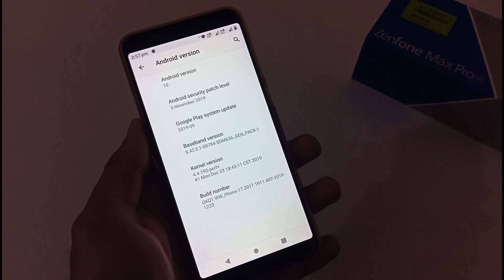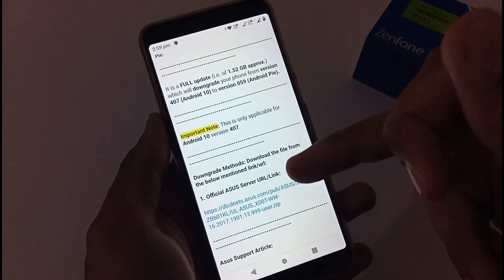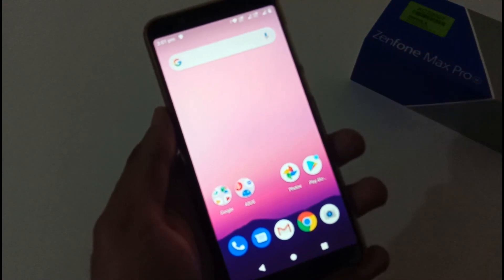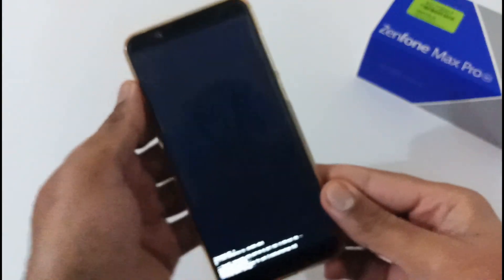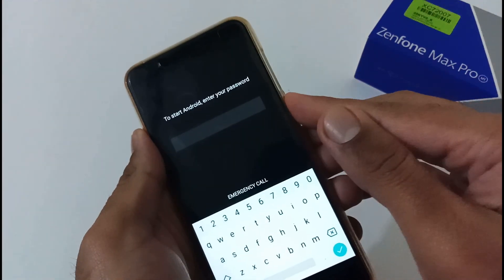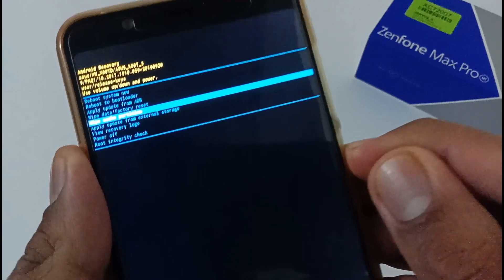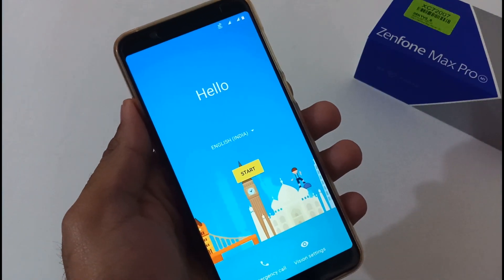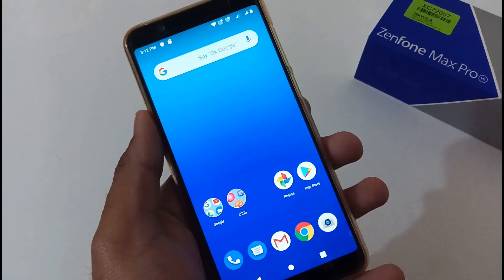Asus Zenfone Max Pro M1 | Downgrade Official Android 10 to Android Pie Version 059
Here is the video on How to downgrade Official Android 10 Update to Android Pie Version 059 for Asus Zenfone Max Pro M1.

Title: Asus Zenfone Max Pro M1 | Downgrade Official Android 10 to Android Pie Version 059.

Tags: asus zenfone max pro m1 how to downgrade official android 10 update to android pie version 059 24by7everything

Thanks !!!
24by7everything Team